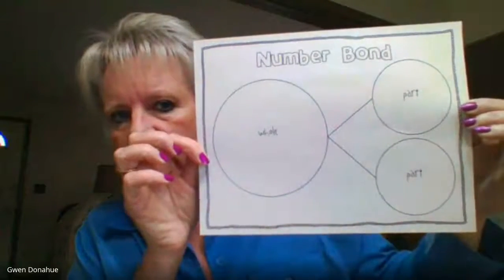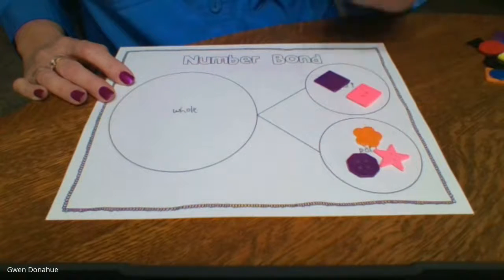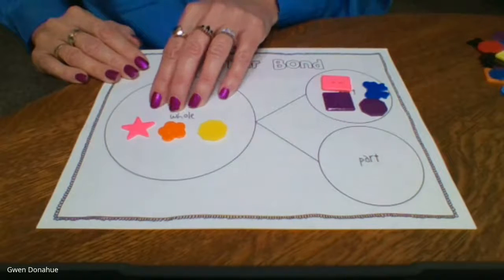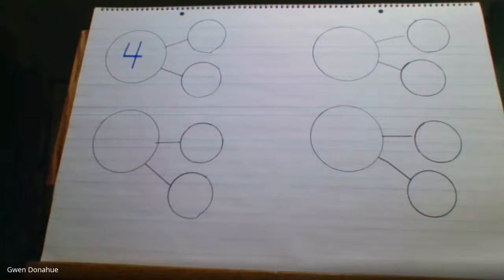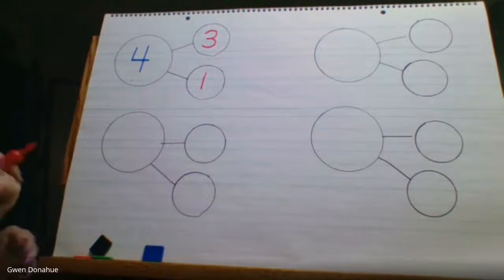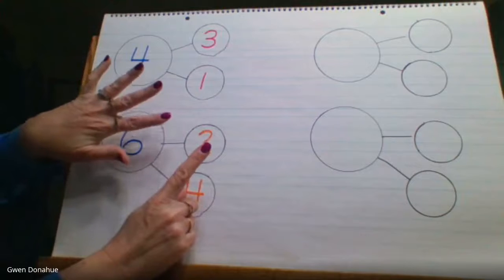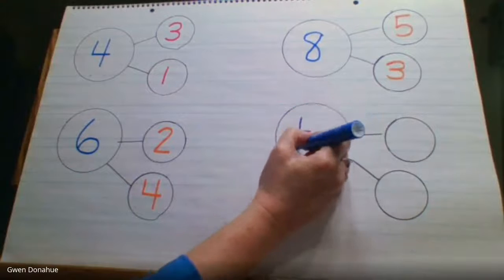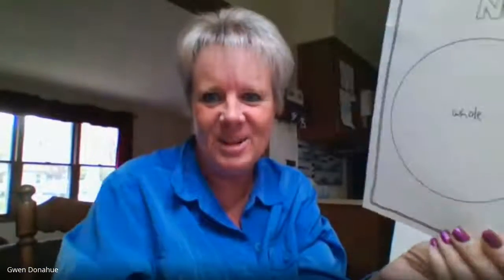Math May 11th Number bonds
Using Number Bonds